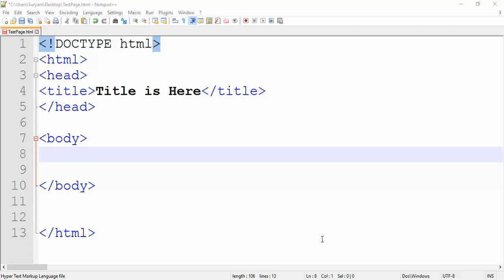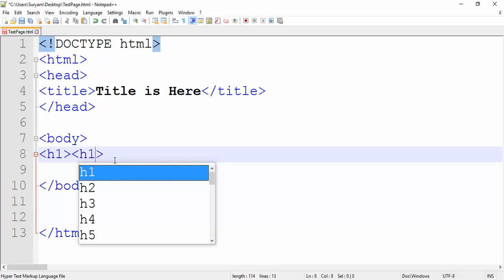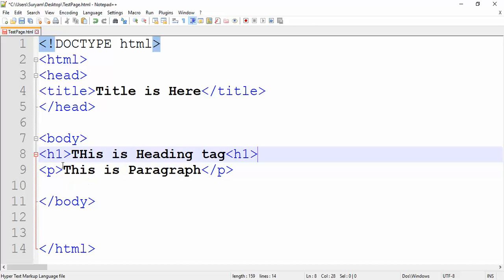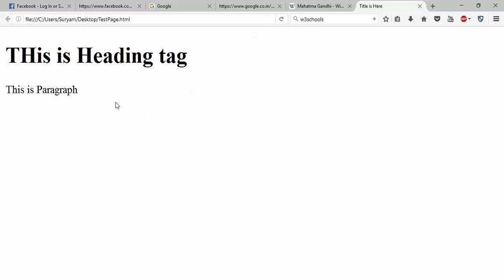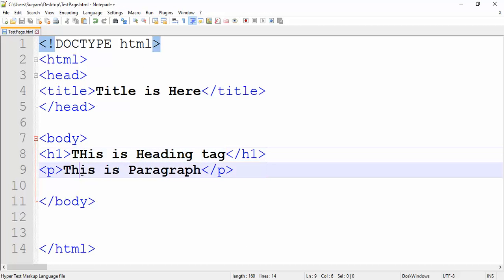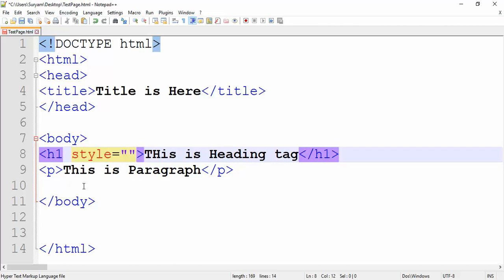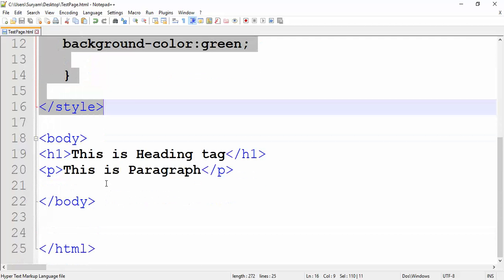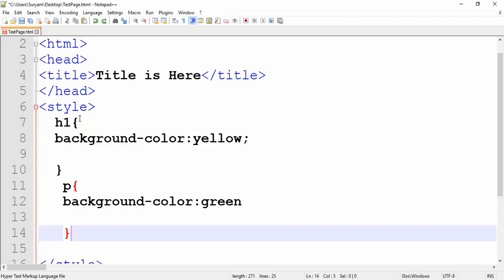Style Tag Example in HTML in Telugu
how to use a external style sheet in html
how to use css external style sheets in html
how to use external style in html
how to use external style sheet in html
how to use style inside html
how to use style in td in html
how to use inline style sheet in html
how can i use style in html
how to use font style in html
how to use different font style in html
how to apply font style in html
how to add style in html file
how to apply style for table in html
how to apply style for title in html
how to apply style for text in html
how to use style in html head
how to add style in html using javascript
how to use border style in html
how to apply style to button in html
how to use style in html notepad
how to apply style for label in html
how to use multiple style in html
how to use multiple style sheets in html
how to use more than one style in html
how to apply style on html